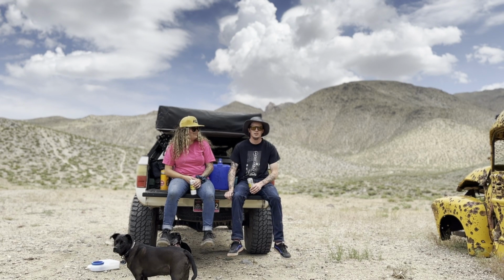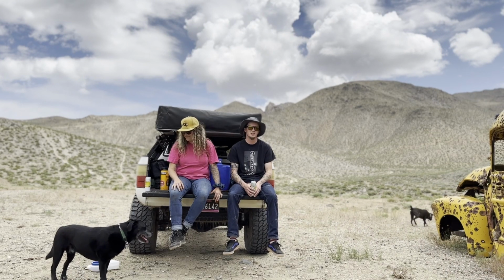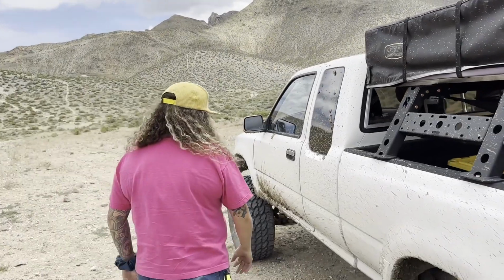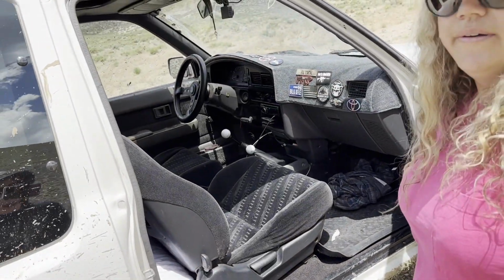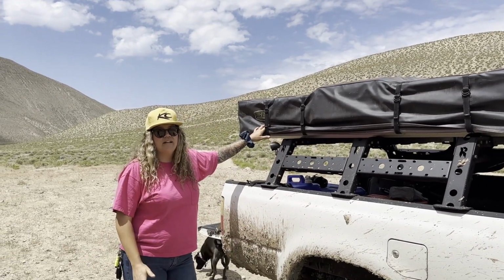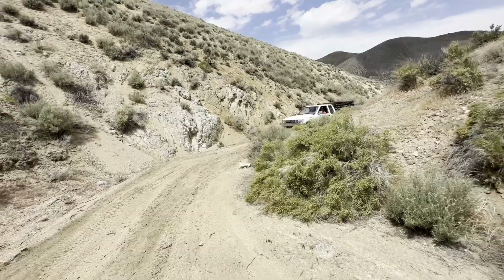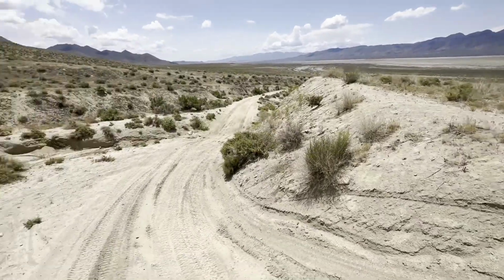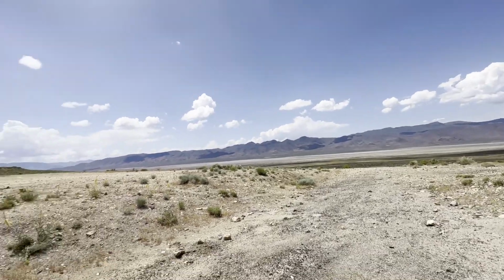Meet us and our 1990 Toyota Pickup Suzanne! And explore our backyard in Northern Nevada!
Hello! Welcome to our page! This is our first of many videos.  We will be bringing you videos on adventuring, wrenching, and just having a good ole time!